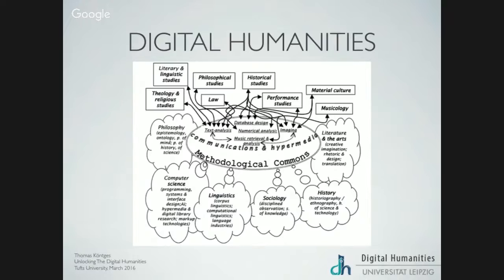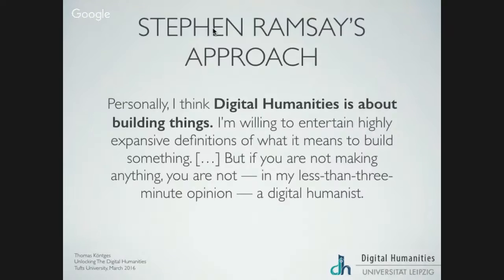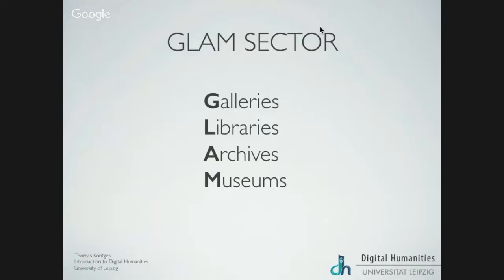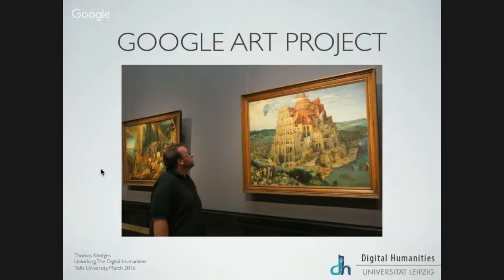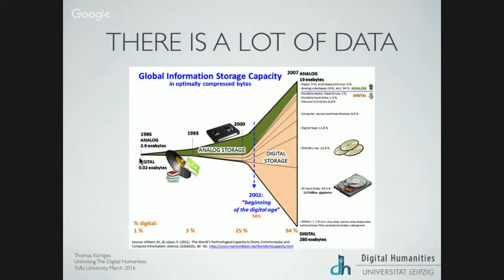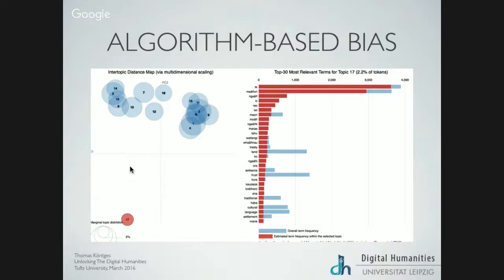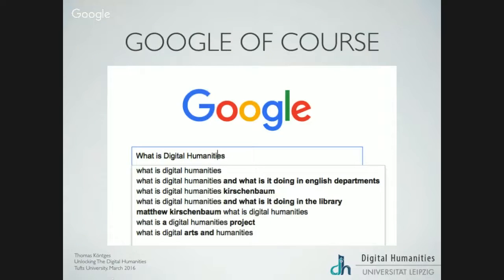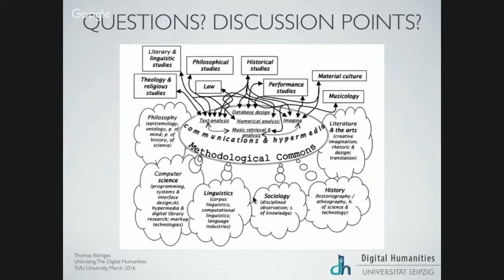Unlocking Digital Humanities II - Thomas Koentges, Digital Humanities: Everything you wanted to k...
An Open Research Series organized by the Perseus Digital Library, the Tufts Department of Classics and the Alexander von Humboldt Chair of Digital Humanities at the University of Leipzig.